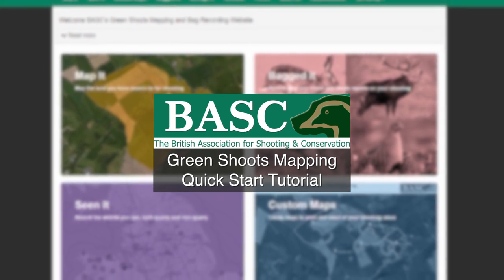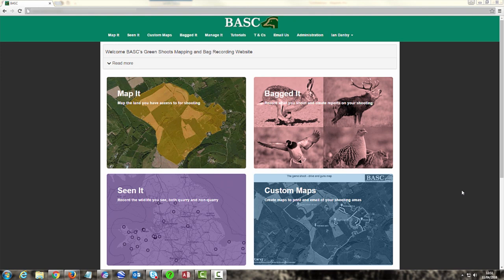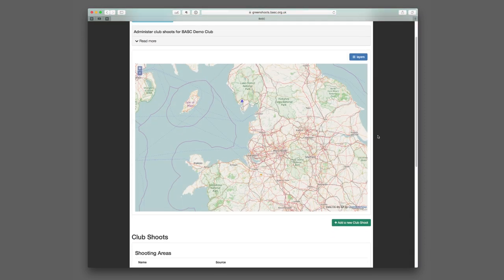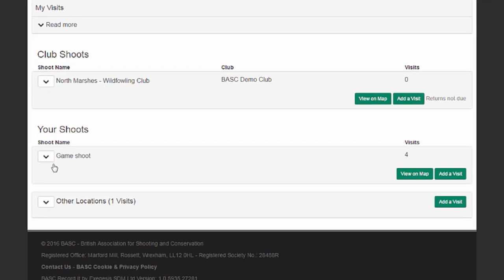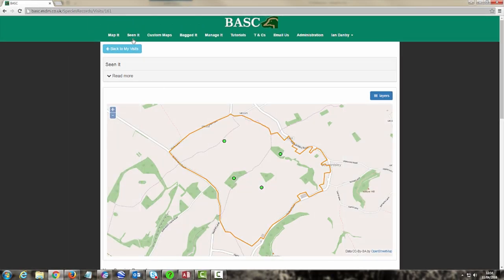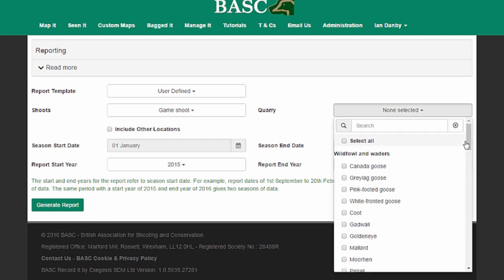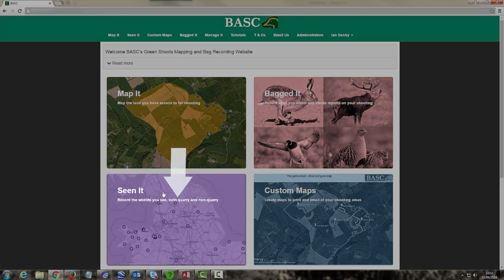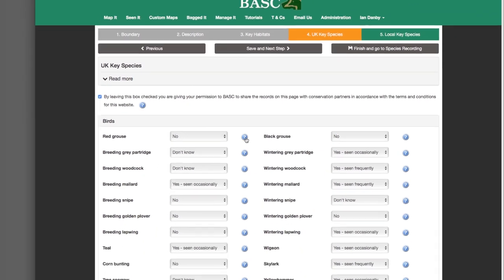Green Shoots Mapping - Quick Start Tutorial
How to use BASC's Green Shoots Mapping - an overview and quick start guide.